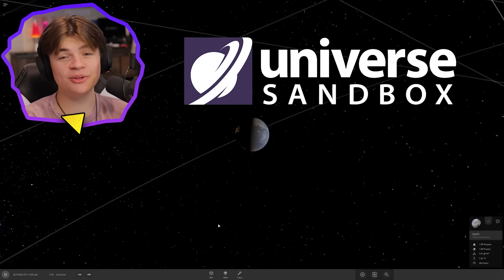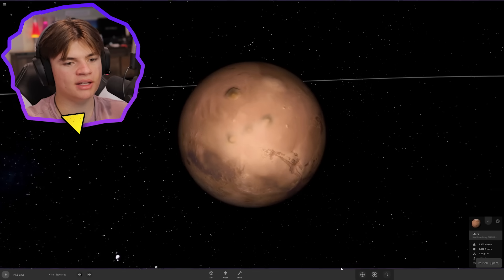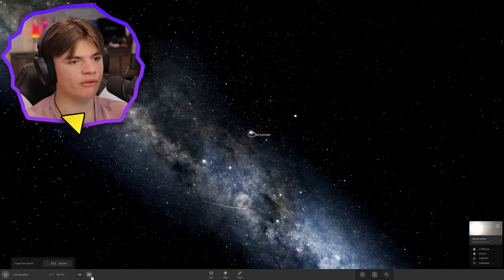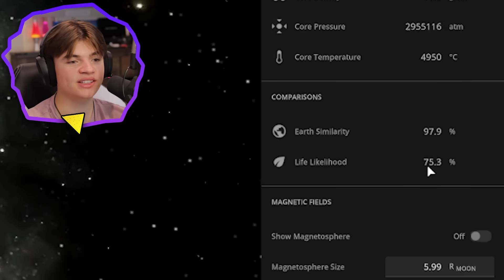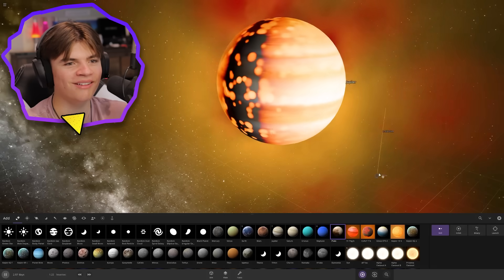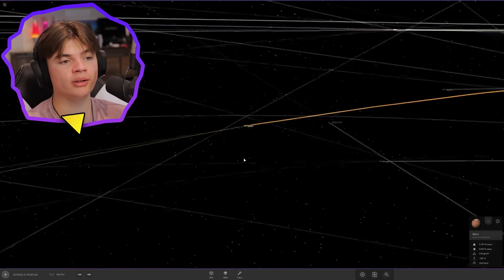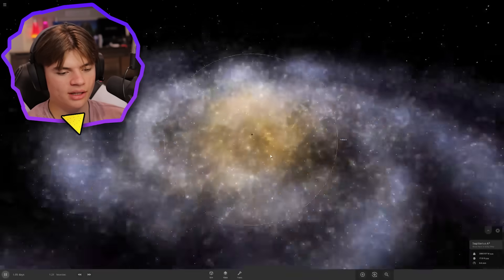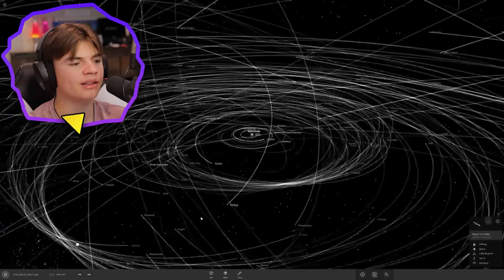Planet With a Moon With a Moon With a Moon With a Moon With a Moon....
We're back with more Universe Sandbox Suggestions! Leave more suggestions in the comments below!